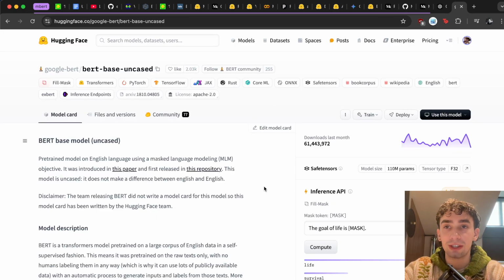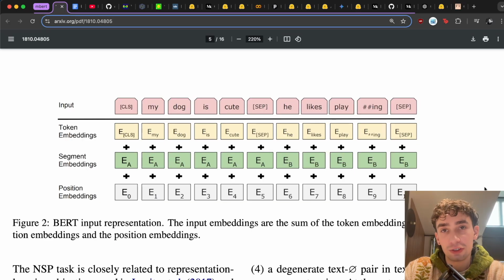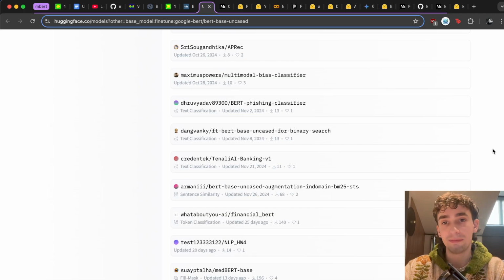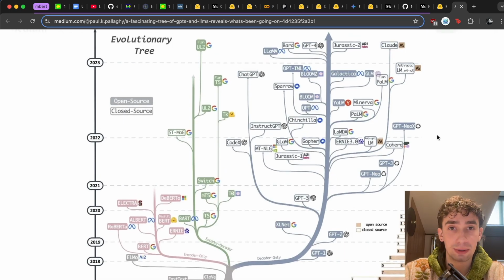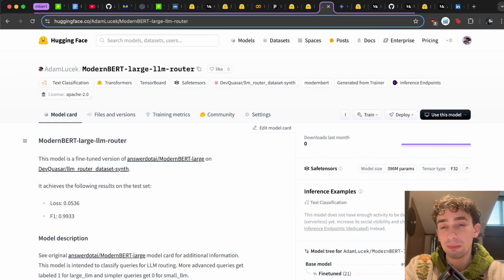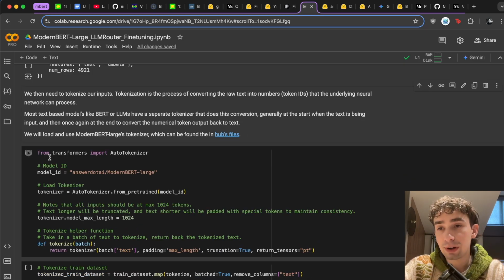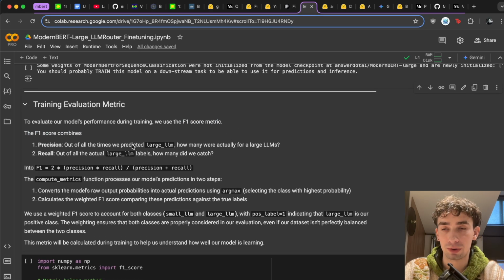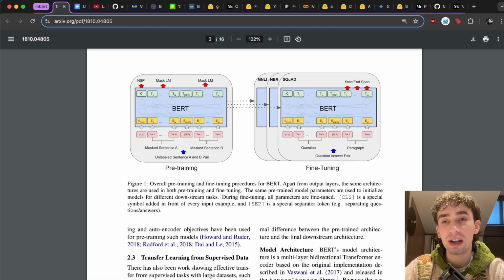BERT: The Most Used AI Model You Haven't Heard Of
Who knew the power of encoder only models?

Chapters:
00:00 - Encoder vs Decoder Models
02:02 - Explanation: Overview
03:13 - Explanation: Attention
04:39 - Explanation: Masked Language Modelling & NSP
06:29 - Explanation: Benefits of BERT
07:28 - Explanation: Fine Tuning Variations
10:11 - Explanation: BERT vs GPT
11:54 - ModernBERT: The Next Gen BERT Model
15:10 - Fine Tuning: Overview
16:35 - Fine Tuning: Data Prep
20:49 - Fine Tuning: Model Prep
22:15 - Fine Tuning: Evaluation Metric
23:29 - Fine Tuning: Training
24:59 - Fine Tuning: Testing The Model